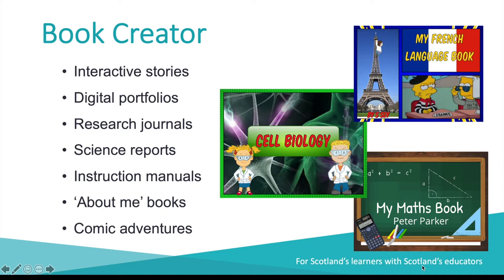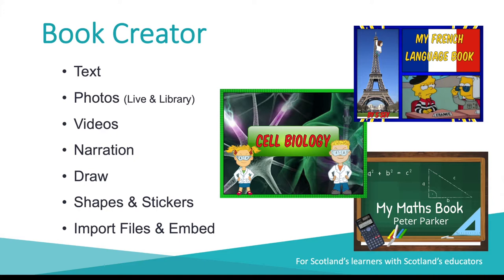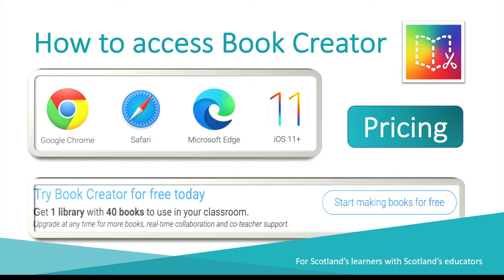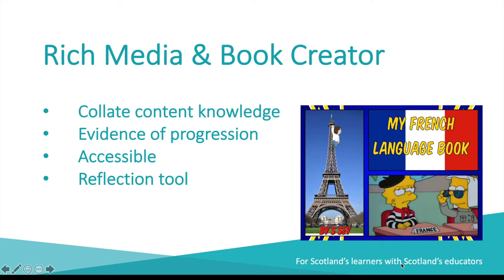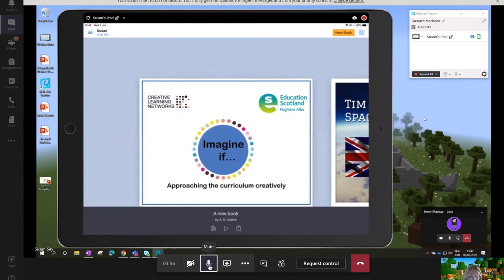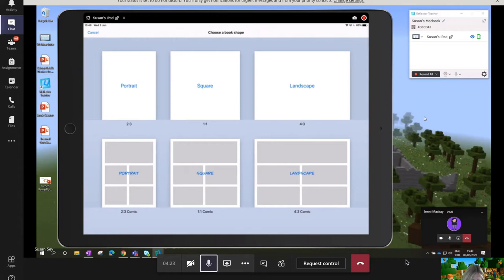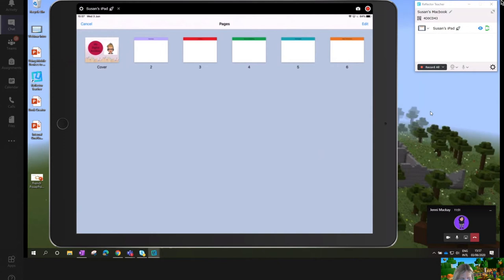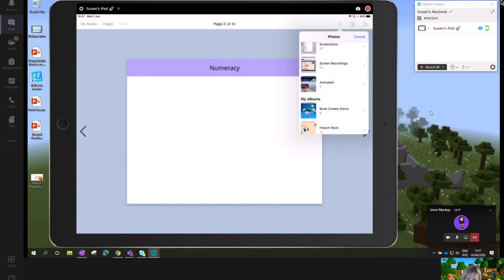Evidencing Learning with Book Creator with DigiLearnScot